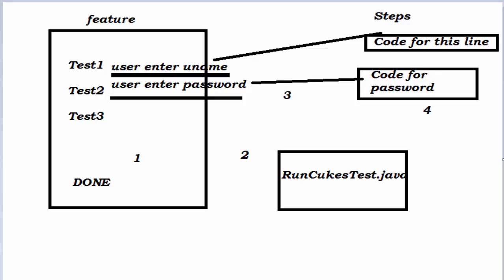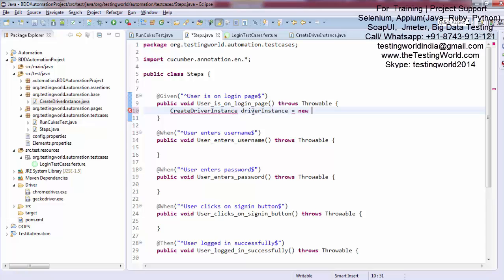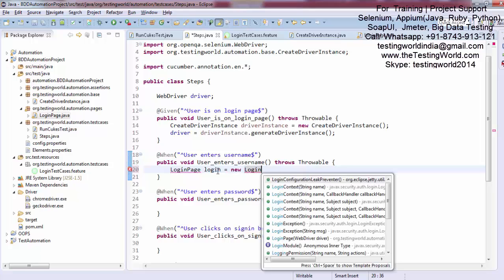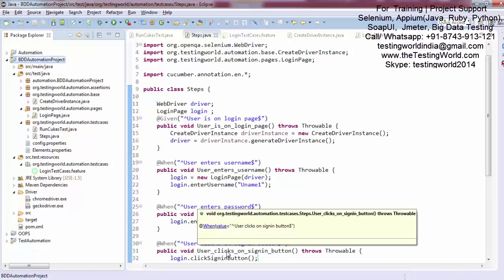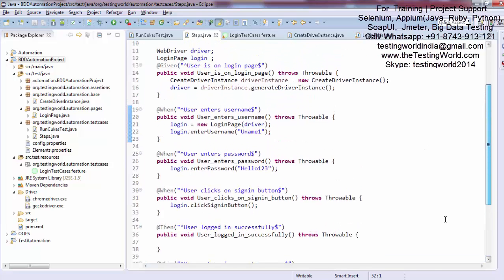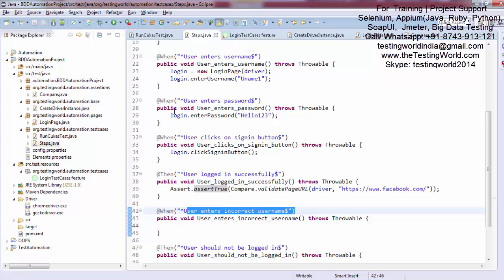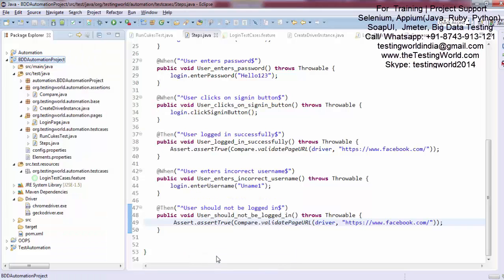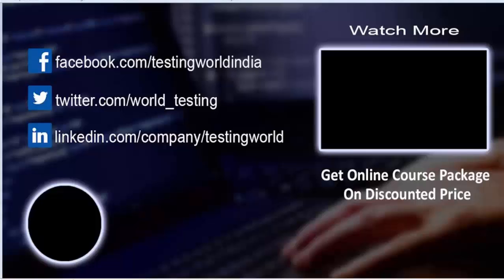BDD Framework - End to End Selenium Cucumber integration- Part9